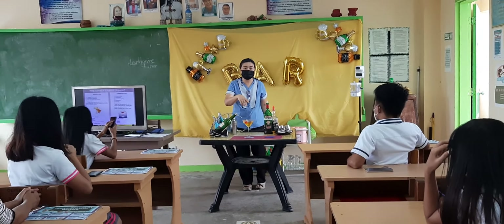Pre-Dinner Cocktail Demo